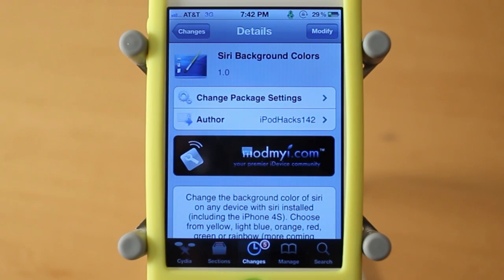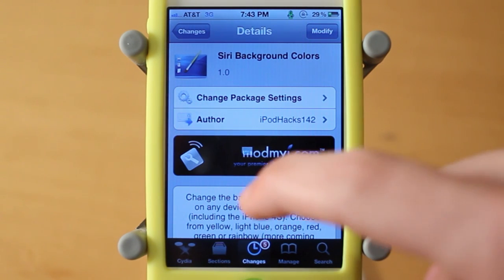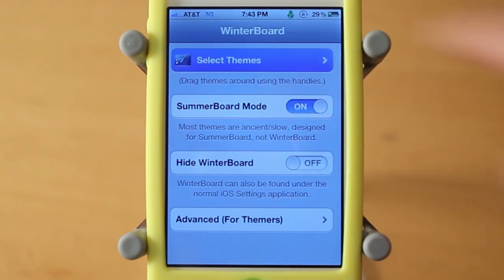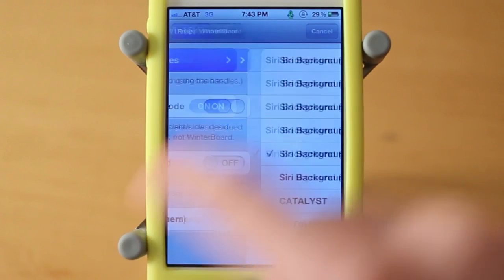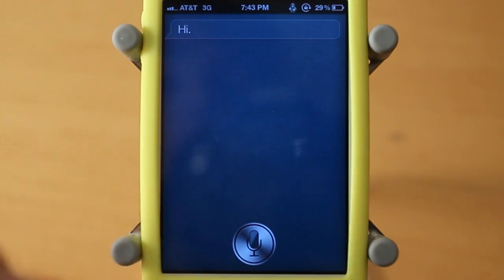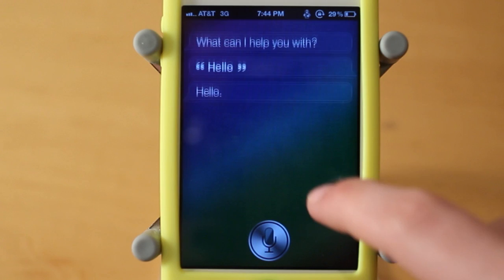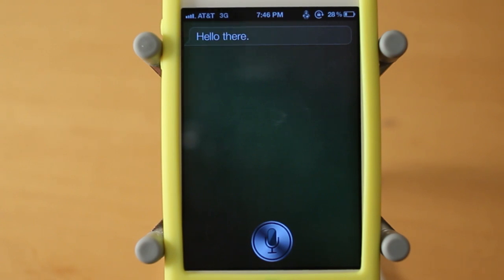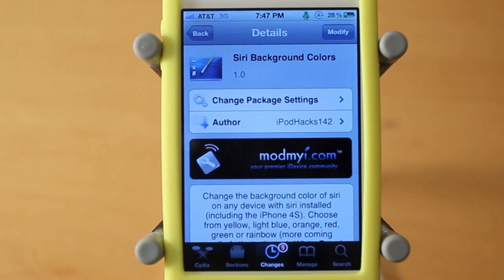Custom Siri Backgrounds with 'Siri Background Colors' Theme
Name: Siri Background Colors
Price: Free
Repo: ModMyi